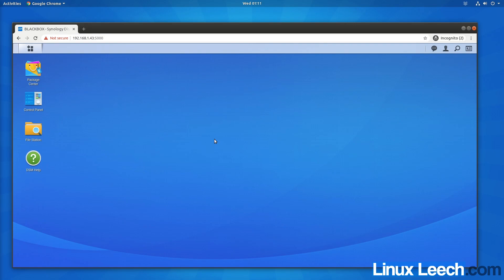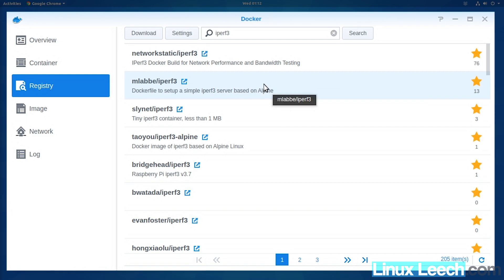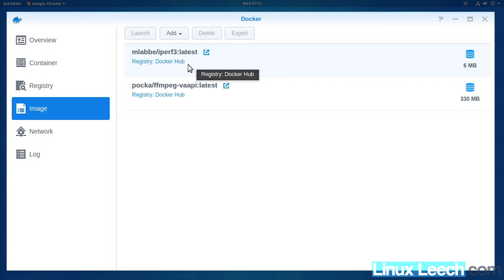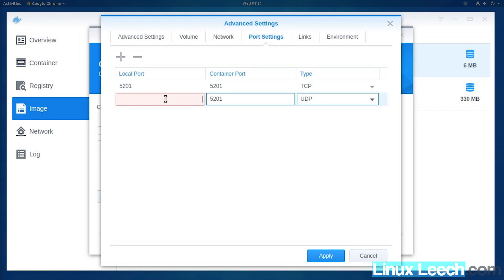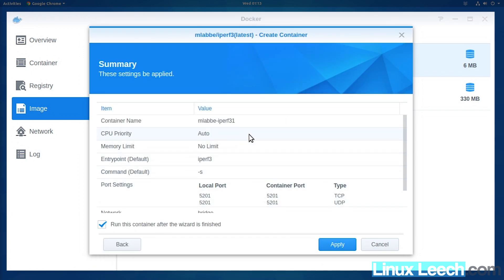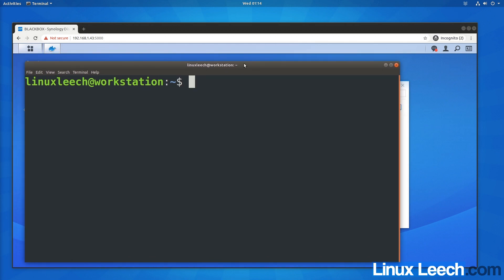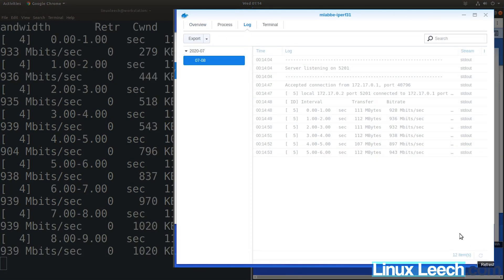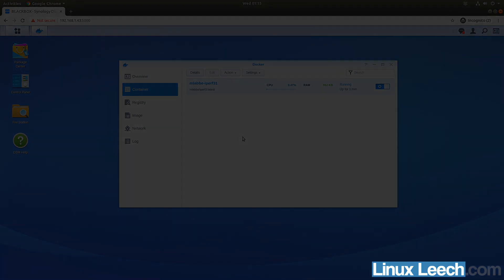Iperf3 On Synology NAS Using Docker APP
In this video we setup iperf3 for testing network bandwidth on a Synology NAS using docker.
The docker container that we use, can be started as an iperf3 server using the  Synology docker app.
It will run continuously until you stop the container from within the app.

If you don't want to run this iperf3 container as a server you can override
it's default behaviour by starting the container from the command-line
with your chosen iperf3 options.